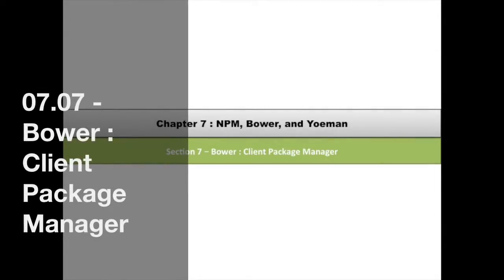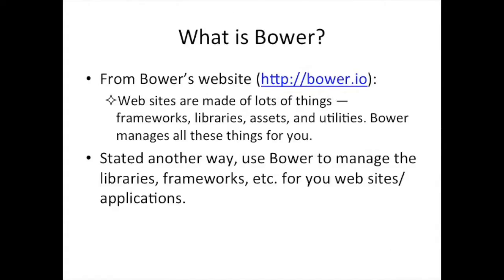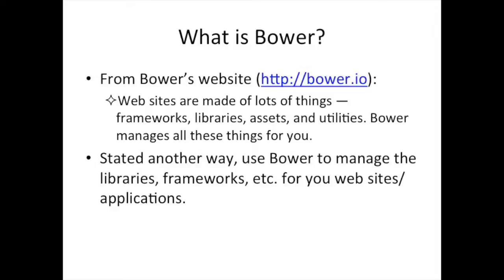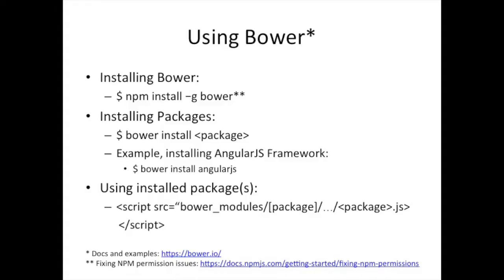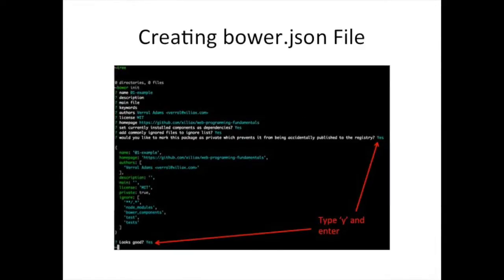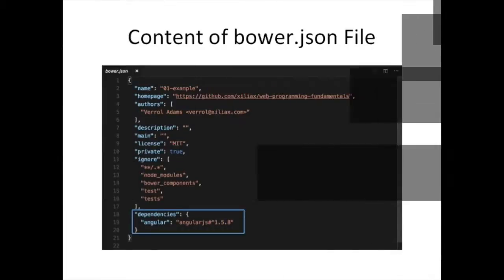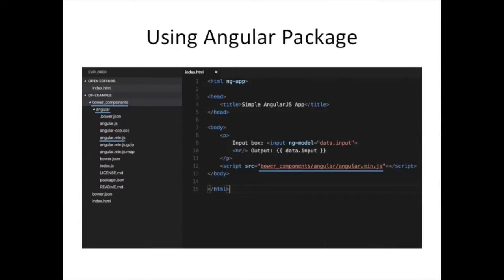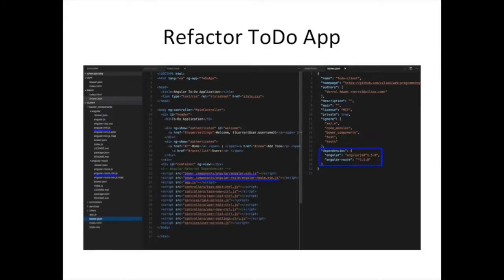07.07 - Bower: Client Package Manager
Hello,

Welcome back.

This video is about Bower, the client package manager. You may not think you need package manager for your client app, but you will soon.

So far, we have just been using AngularJS in our client app. But we will soon want to you more and more libraries on the client end. We don't want to have to think about which version of different libraries work with each other. That is where Bower comes in.

The code and slides are in the Git repository You may clone the code or browse it online.